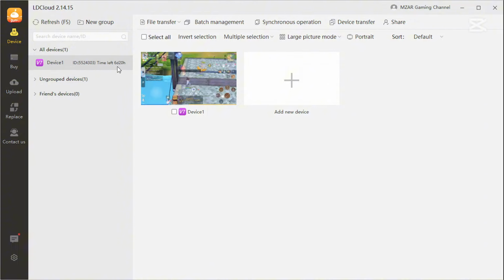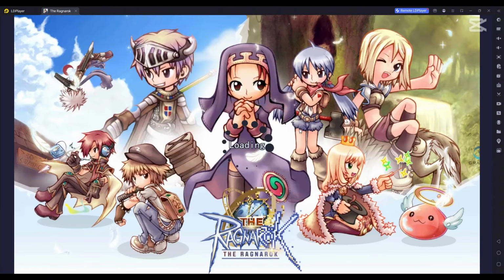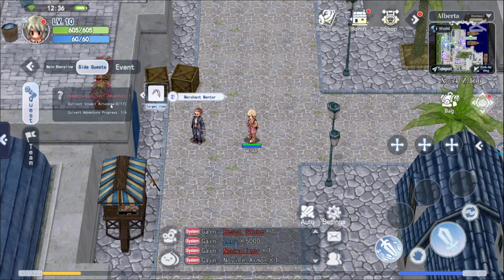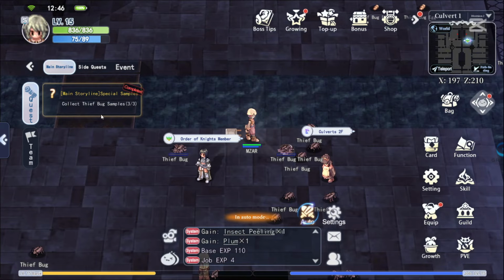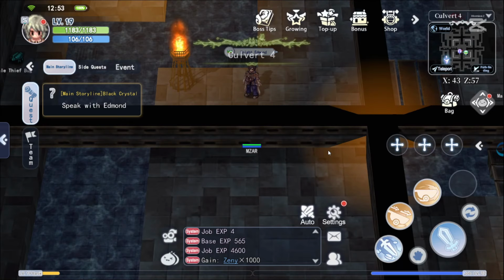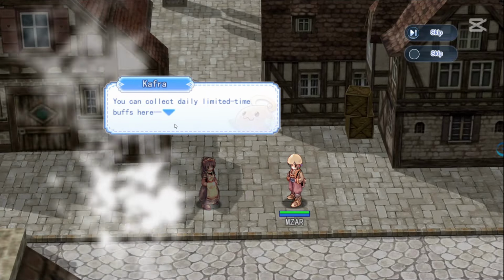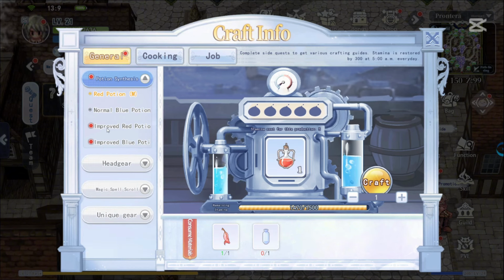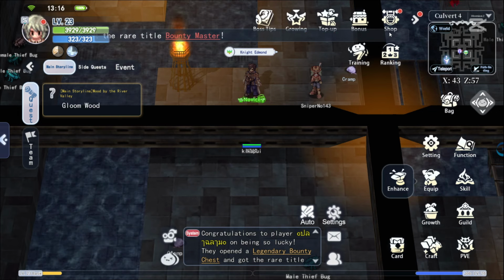THE RAGNAROK 1 HOUR GAMEPLAY | MY FIRST IMPRESSION | NEW MOBILE MMORPG RAGNAROK MOBILE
THE RAGNAROK 1 HOUR GAMEPLAY | MY FIRST IMPRESSION OF THE GAME | NEW MOBILE MMORPG RAGNAROK MOBILE.

Hello everyone, The Ragnarok has officially released it CBT on 10th October and this is my 1 hour video playing the game. I do record it offline while playing this game. The Ragnarok tried to bring back those memories by keeping their graphic same as PC version with various of changes to fit mobile game. Any Ragnarok Mobile game or MMORPG on mobile will have their own strength and weakness. But I must said, this was my very first impression for The Ragnarok can be that good if it met my criteria. Enjoy my journey and mumbling in the game. Voice by my self.

About LDCloud  :-
LDCloud allows you to run multiple game accounts simultaneously, which is ideal for gamers who want to efficiently manage their accounts.
AFK automation allows players to automate gameplay in the background, saving time and effort. Try it now.